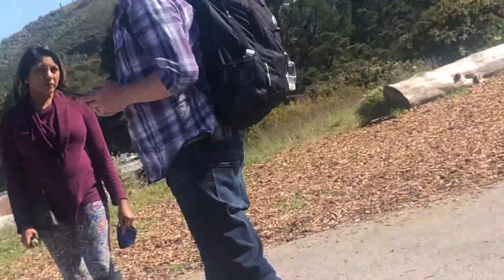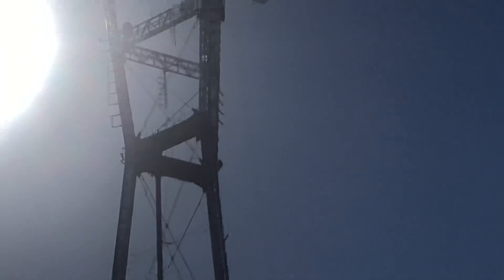A Tower y’all been waiting me to Film